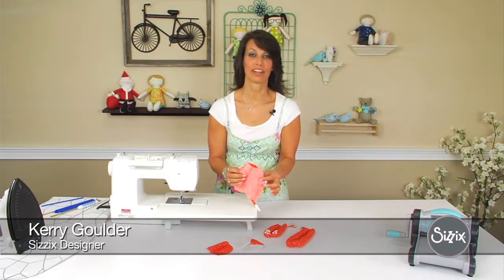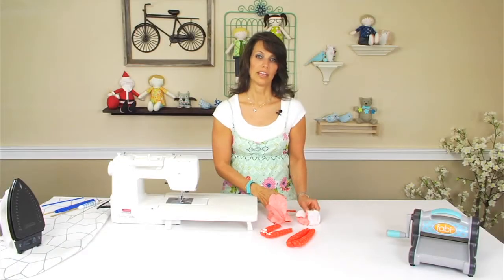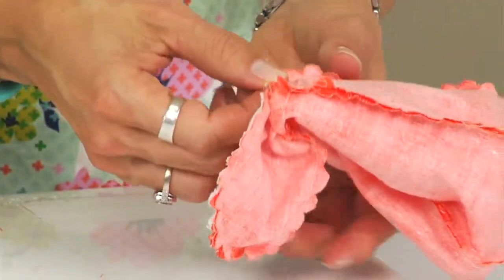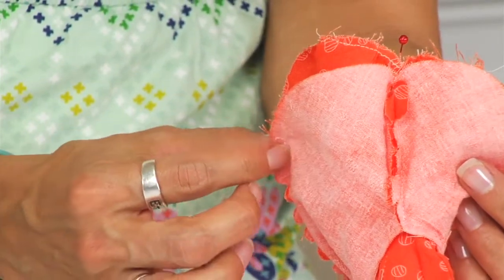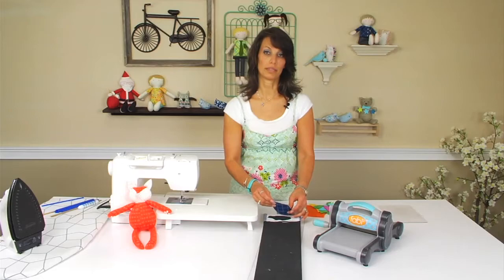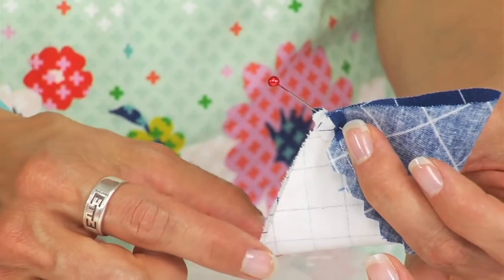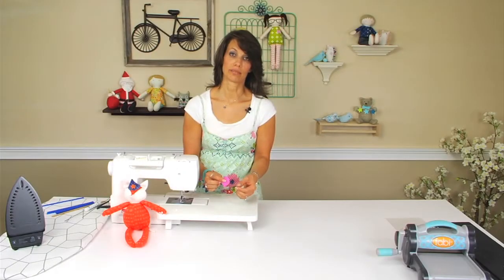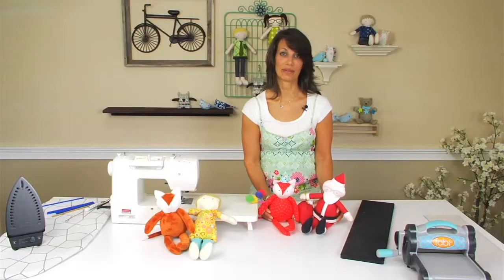How to Make a Fox Softie (Part 2) - Sizzix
DIY Softies are all the rage, they are so customizable and fun! Kiddy Giddy brings the fox trend to the sewing room and they don't get much bigger than this. Bigz™ XL 25" dies, our longest dies ever, cut hundreds of materials – including cardstock, chipboard, fabric, foam, magnet, leather, metallic foil, paper and sandpaper (in limited use) – and our biggest shapes. These dies are great for cutting fast quilting designs.

North, Central and South America:
Sizzix® Accessory - Cutting Pads, Bigz XL 25", 1 Pair (656847)

About Kid Giddy:
Kerry Goulder has been sewing since she can remember. After college, a wedding and two children, Kerry began designing patterns under her Kid Giddy® label, and wrote her first book, Sewing Tales to Stitch and Love: 18 Toy Patterns for the Storytelling Sewist. Kerry's company motto is to "add more giddy to your life:" It’s a constant reminder to have fun and be happy. Kerry lives in Southern Maine with her family.

About Sizzix Quilting:
Sizzix is a quilter’s best friend! You can cut through multiple layers of fabric at once, saving you time and ensuring you make precise shapes every time. Our gallery of quilting projects offers plenty of inspiring possibilities of what you can create with Sizzix fabric-cutting tools and accessories. From traditionally pieced quilts and pillows with detailed appliqués, to adorable softies and unique, embellished clothing, you’ll find it here.

About Sizzix:
In 1977, Ellison, the parent company of Sizzix, invented the first consumer hand-operated die-cutting machine to cut a wide variety of materials. Since then, we've led the DIY movement with imaginative solutions for every creative lifestyle. As one of the DIY market's most requested brands, we continue to develop award-winning products with unsurpassed quality to empower expression in all.

From scrapbooking, cardmaking and papercrafting to fashion, quilting and home décor, and Education, we provide people of all ages and abilities the opportunity to express themselves in countless new ways.